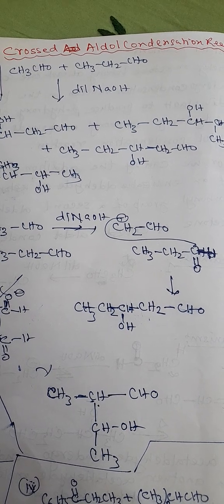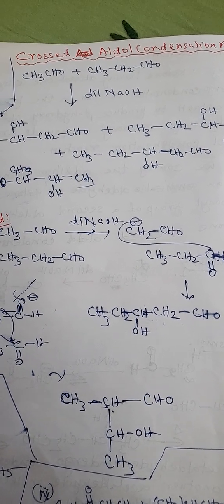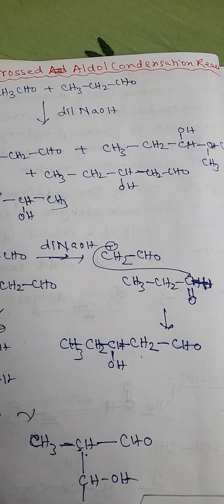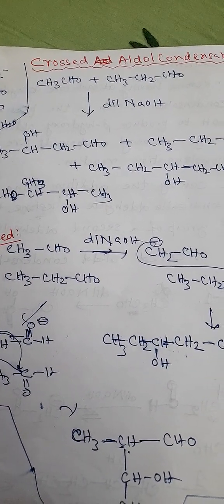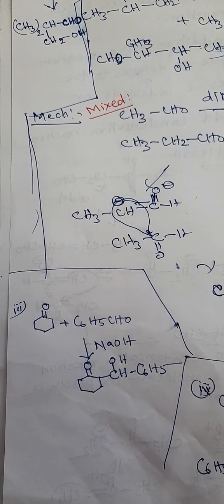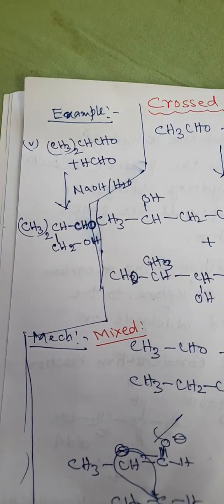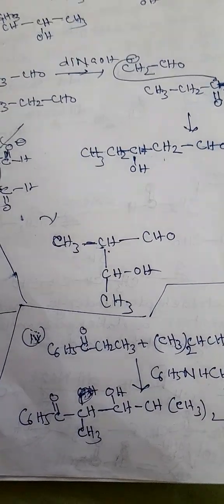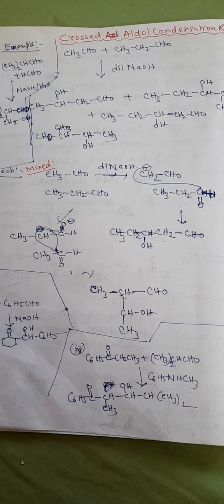Crossed Aldol condensation reaction